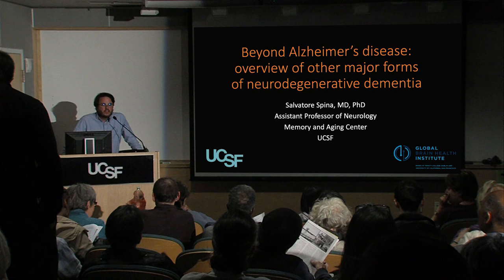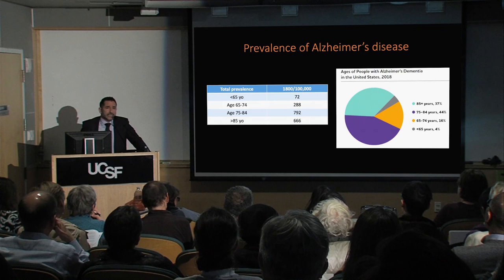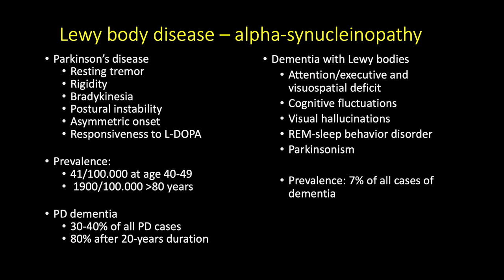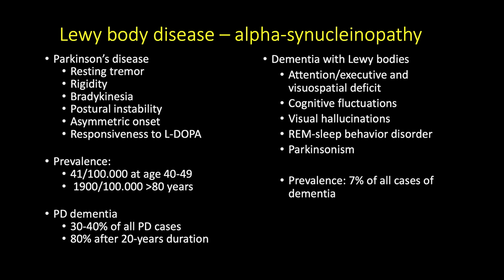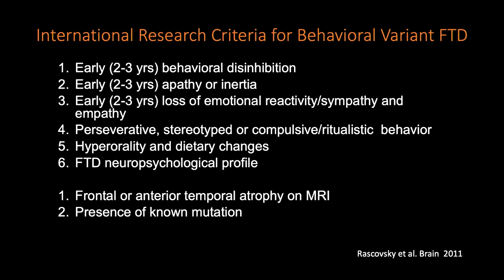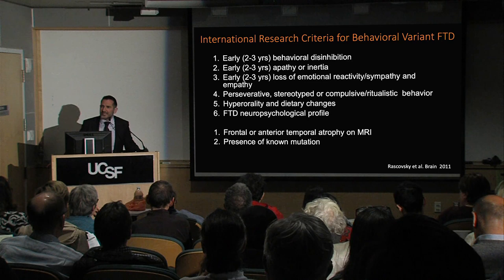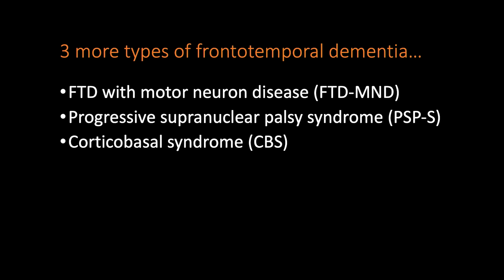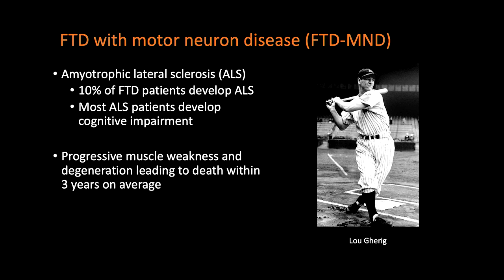Looking Beyond Alzheimer’s Disease: An Overview of Other Major Forms of Neurodegenerative Disease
Alzheimer’s disease is the most common but not the only cause of dementia throughout the lifespan. Dr.Salvatore Spina discusses frontotemporal dementias and how they differ.  Recorded on 05/07/2019. Series: "Mini Medical School for the Public" [8/2019] [Show ID: 34776]